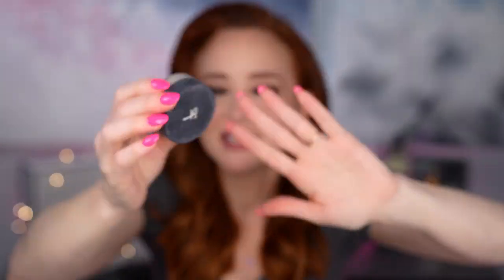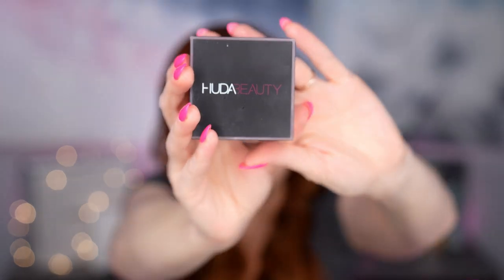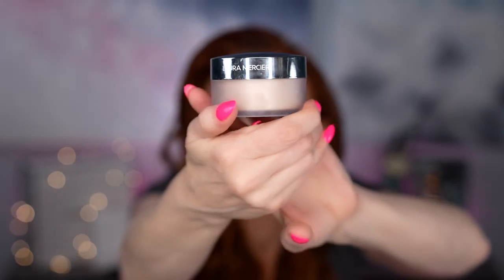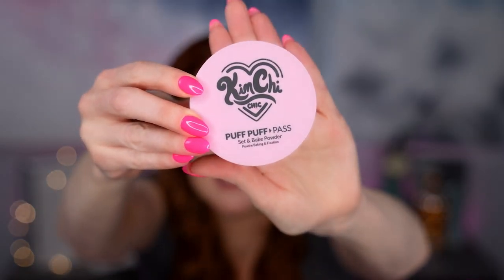Ranking ALL My Powders: Mature, Textured Skin, Fine Lines and Wrinkles!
Anastasia Beverly Hills Loose Setting Powder $38: contains Talc

Laura Mercier Translucent Loose Setting Powder – Pink Tone-Up for Brightening $43: contains Talc

NYX CAN'T STOP WON'T STOP SETTING POWDER Long Wear Setting Powder $12

HUDA BEAUTY Easy Bake Loose Baking & Setting Powder $38:  contains Talc

KimChi Chic PUFF PUFF PASS SET & BAKE POWDER - 03 TRANSLUCENT $19:  contains Talc

KimChi Chic THAT WHITE POWDER SET & BAKE POWDER - 01 NO COLOR $19:  contains Talc

Fenty Beauty by Rihanna Pro Filt'r Instant Retouch Setting Powder $36:  contains Talc

IT Cosmetics Bye Bye Pores Translucent Loose Setting Powder $32

Tarte Shape Tape Setting Powder